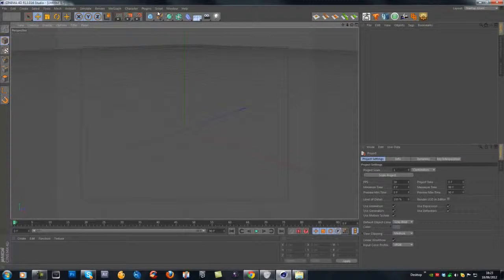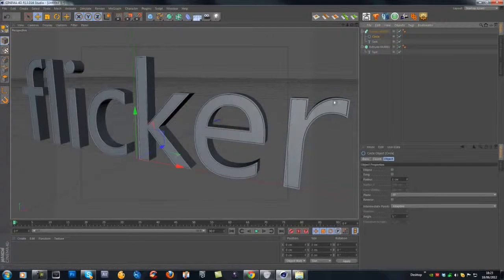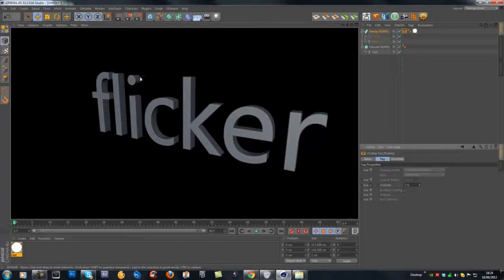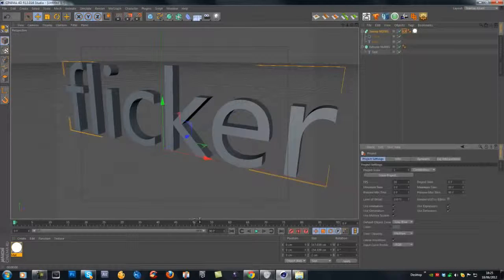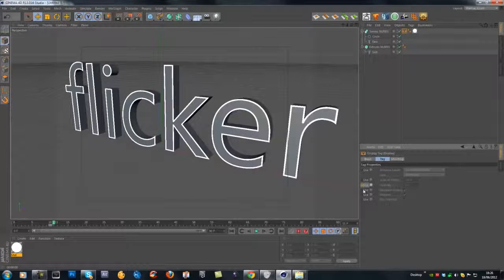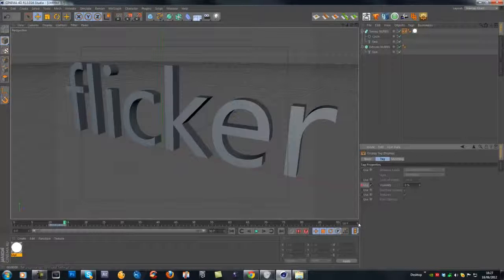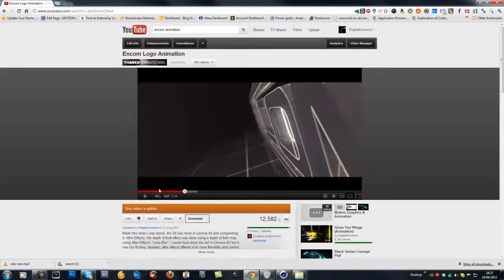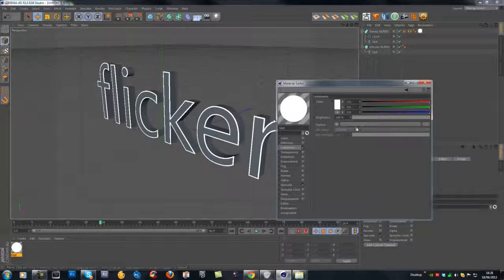Light Flicker Quick Tips Tutorial for Cinema 4D & After Effects